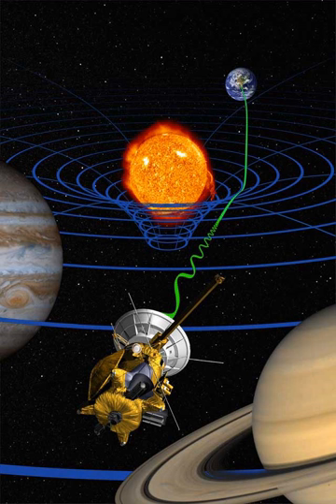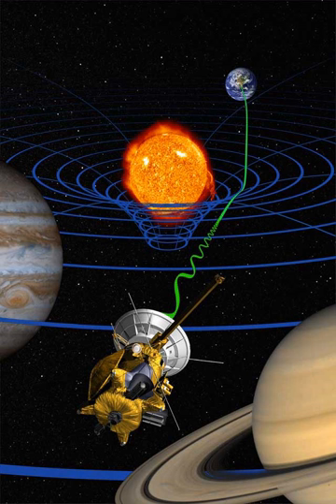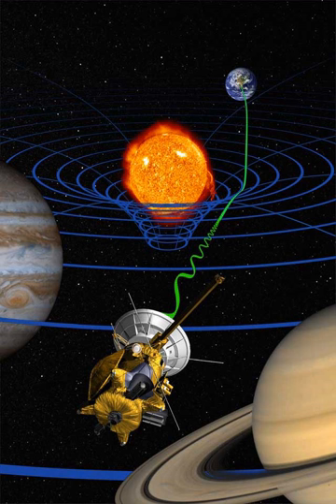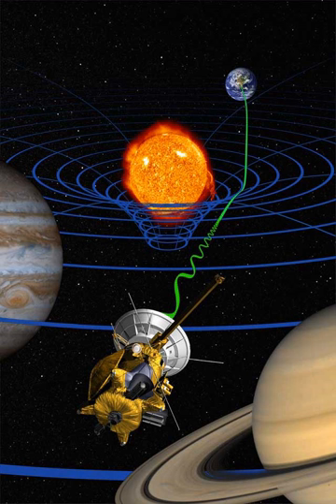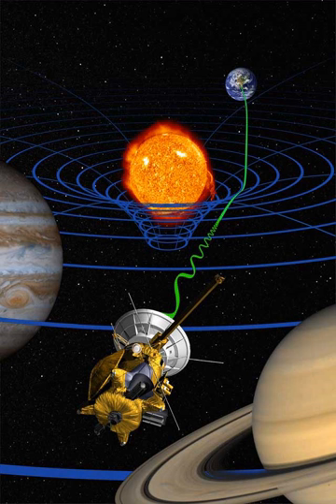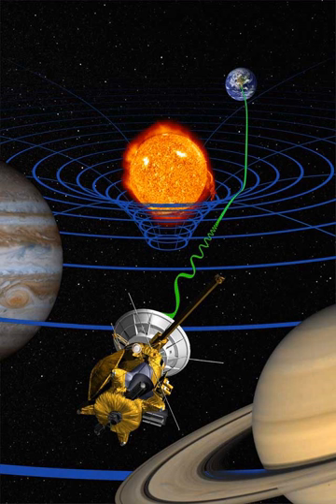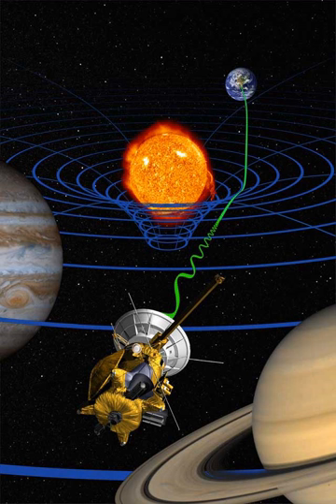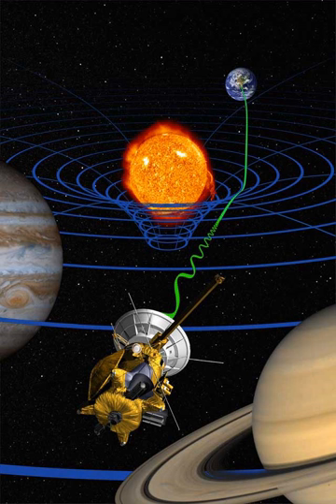Introduction to general relativity | Wikipedia audio article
This is an audio version of the Wikipedia Article:
Introduction to general relativity

- Socrates

SUMMARY
General relativity is a theory of gravitation that was developed by Albert Einstein between 1907 and 1915. According to general relativity, the observed gravitational effect between masses results from their warping of spacetime.
By the beginning of the 20th century, Newton's law of universal gravitation had been accepted for more than two hundred years as a valid description of the gravitational force between masses. In Newton's model, gravity is the result of an attractive force between massive objects. Although even Newton was troubled by the unknown nature of that force, the basic framework was extremely successful at describing motion.
Experiments and observations show that Einstein's description of gravitation accounts for several effects that are unexplained by Newton's law, such as minute anomalies in the orbits of Mercury and other planets. General relativity also predicts novel effects of gravity, such as gravitational waves, gravitational lensing and an effect of gravity on time known as gravitational time dilation. Many of these predictions have been confirmed by experiment or observation, most recently gravitational waves.
General relativity has developed into an essential tool in modern astrophysics. It provides the foundation for the current understanding of black holes, regions of space where the gravitational effect is strong enough that even light cannot escape. Their strong gravity is thought to be responsible for the intense radiation emitted by certain types of astronomical objects (such as active galactic nuclei or microquasars). General relativity is also part of the framework of the standard Big Bang model of cosmology.
Although general relativity is not the only relativistic theory of gravity, it is the simplest such theory that is consistent with the experimental data.  Nevertheless, a number of open questions remain, the most fundamental of which is how general relativity can be reconciled with the laws of quantum physics to produce a complete and self-consistent theory of quantum gravity.